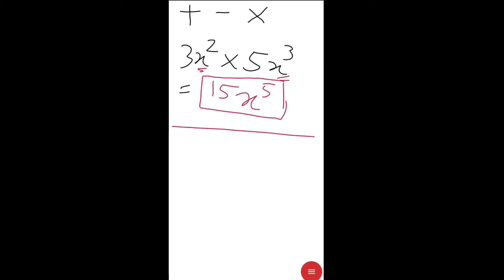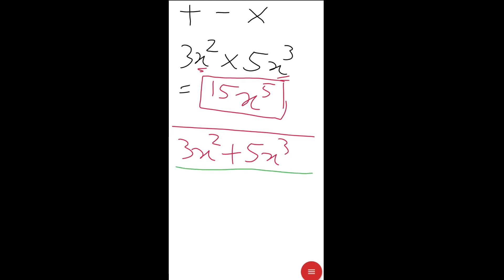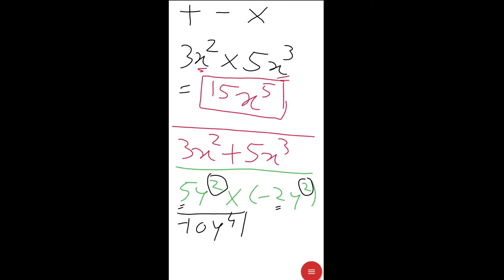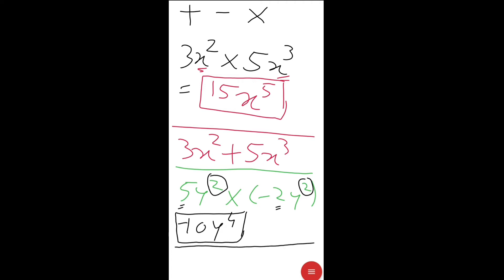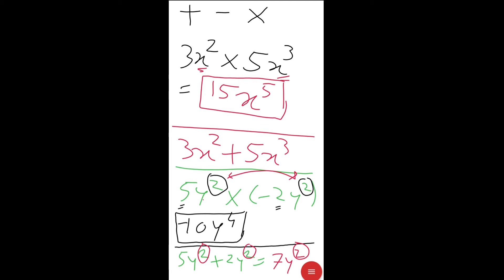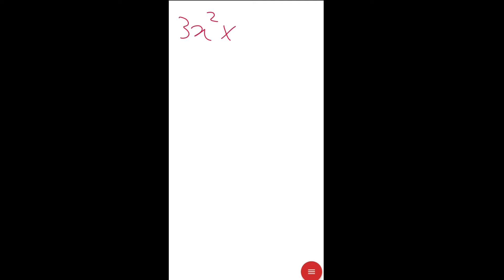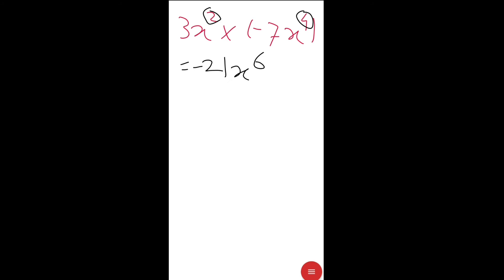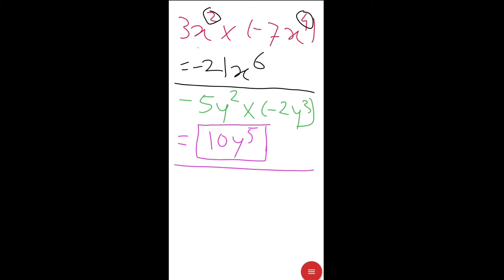How to multiply two terms|monomials|class 7 Chapter 8|algebraic expressions and operations on them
In this video I covered how to multiply two terms this concept is widely known as multiplication of monomials